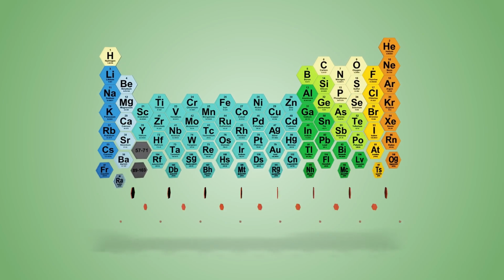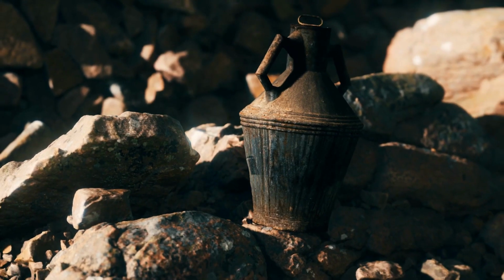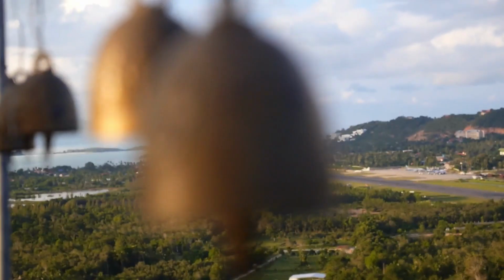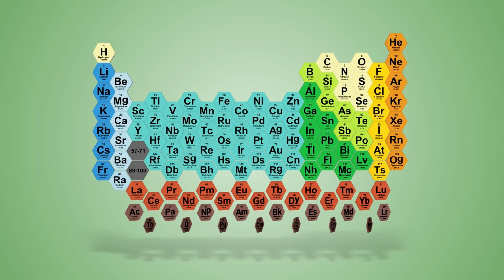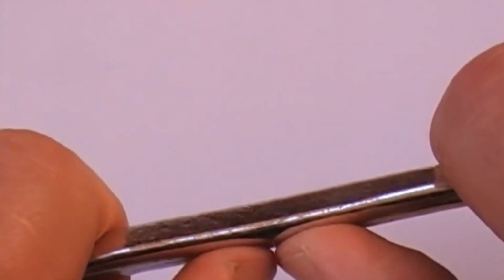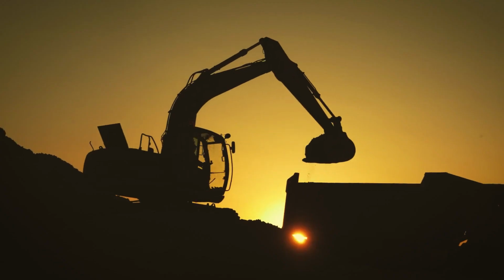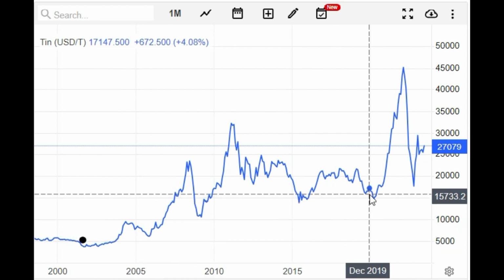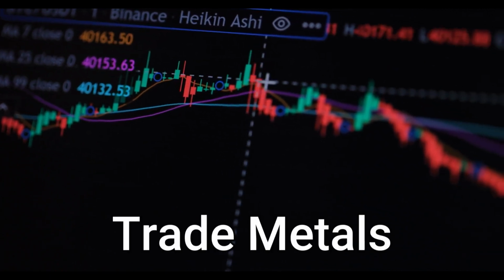Why Tin Will Destroy Itself